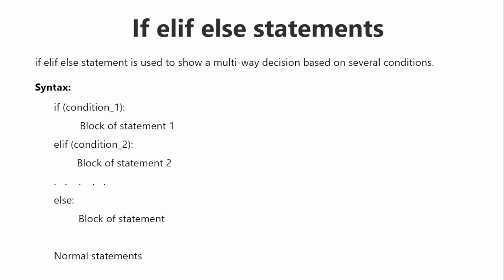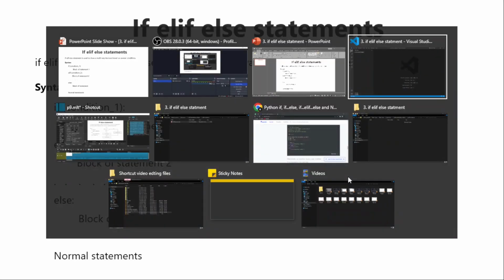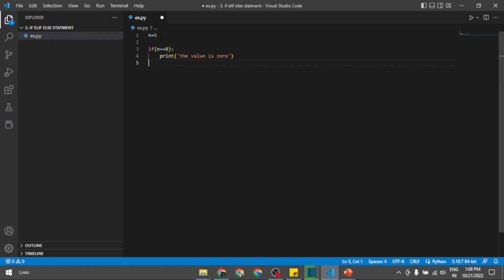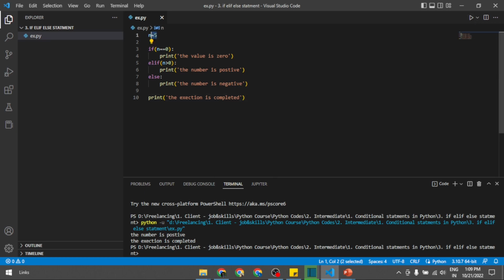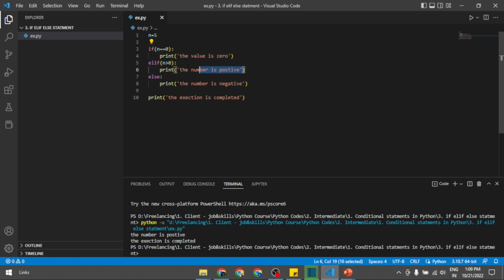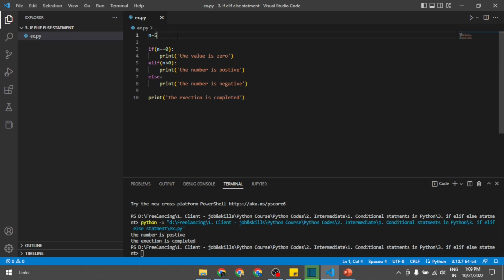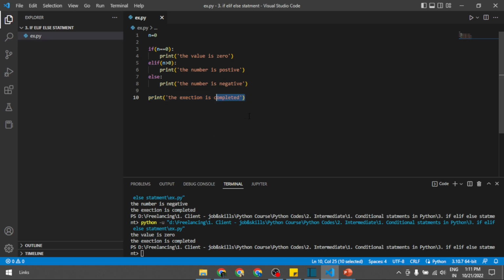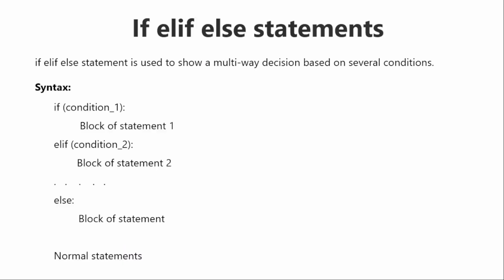3 if elif else statment